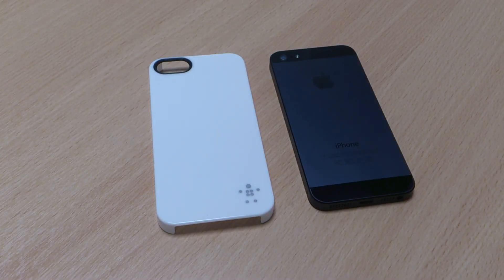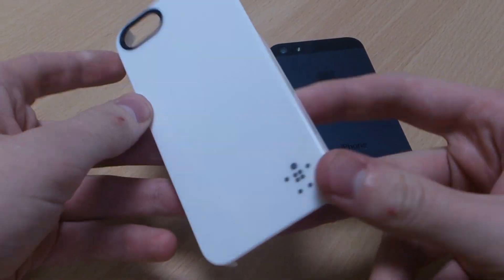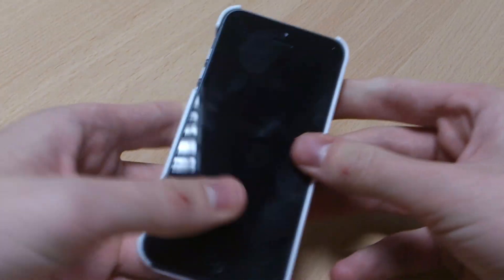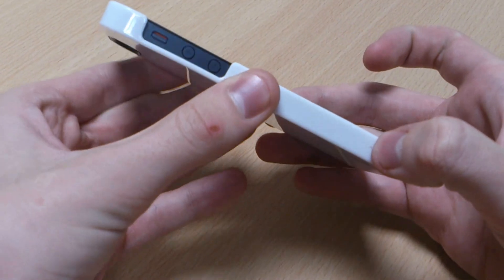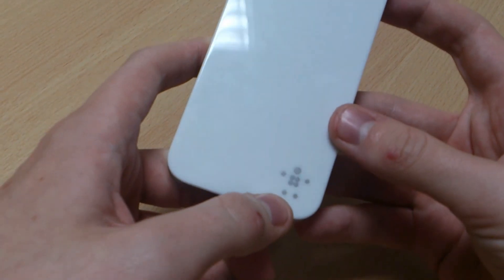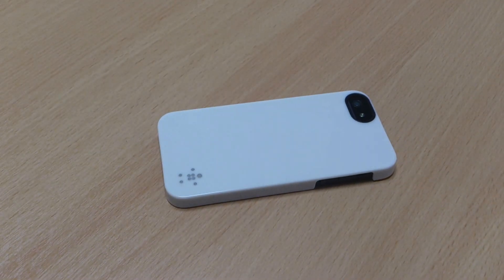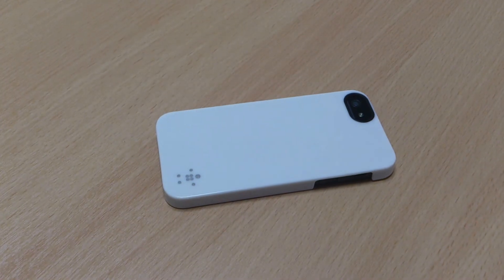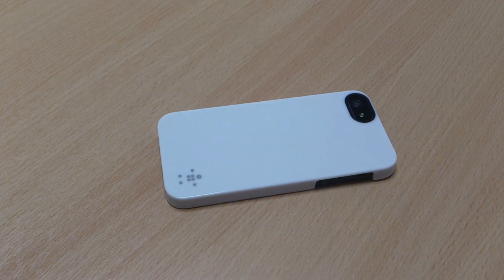Belkin Grip Shield iPhone 5 Case / iPhone 5S Case Review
This is my review of the Belkin Shield case for iPhone 5 / iPhone 5S. This white, glossy hard case looks great on the black iPhone 5 / 5S thanks to contrasting colours but I'm sure it will look even better on the white iPhone 5 / 5S. Like all cases from big-name brand Belkin, it's very high quality and gives good protection.